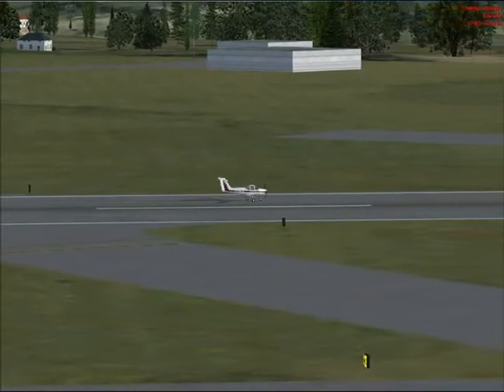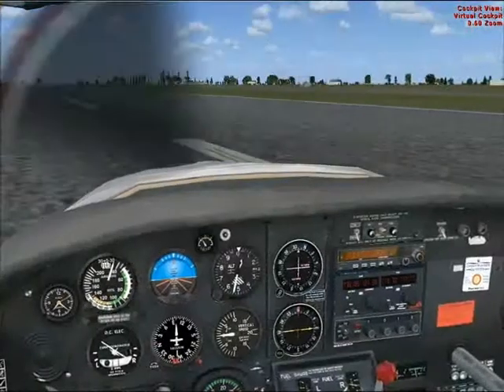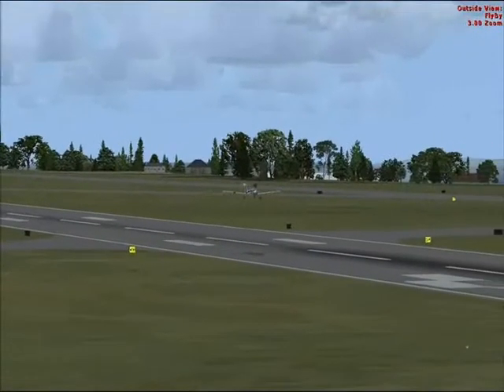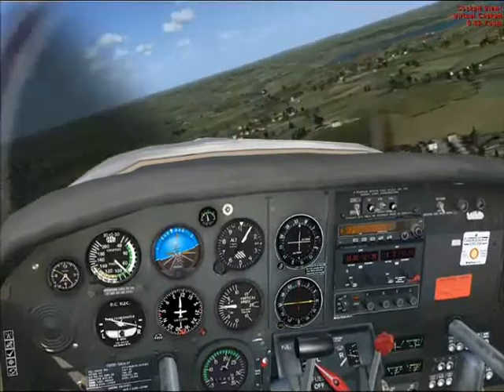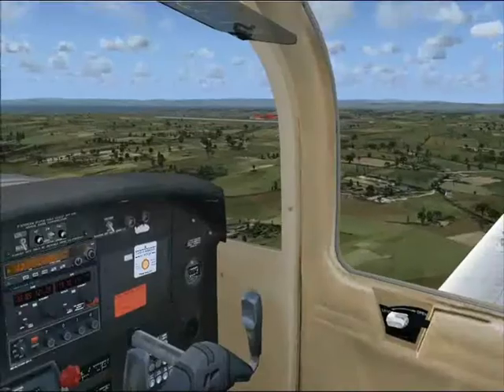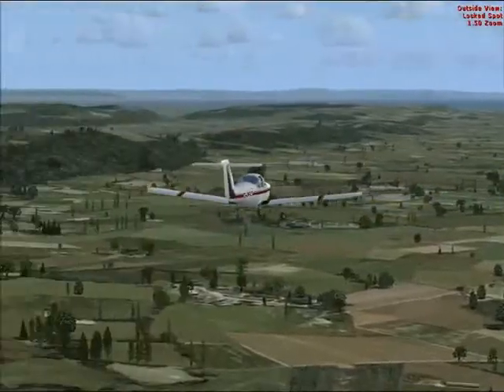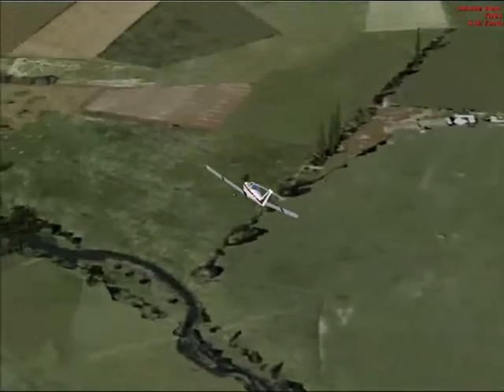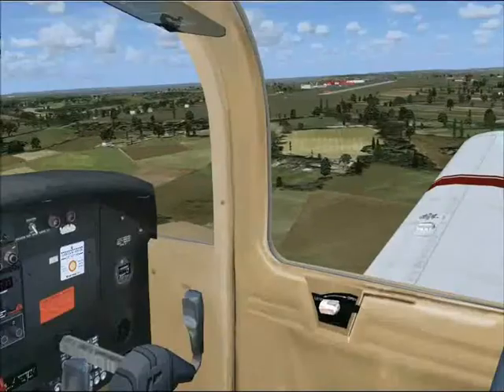LAUSA VPPL(A) CIRCUIT TRAINING BASIC (2) - AIR TRAFFIC CONTROL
PRE LESSON TUTORIAL - 343 PROJECT BLACKBIRD

LAUSA VIRTUAL PPL(A) COURSEWORK  LESSON 07
CIRCUIT TRAINING  CESSNA 172

Objectives
 Familiarisation with the aircraft
 Pre Flight
 Circuit legs
 Circuit exit & rejoin
 QNH / QFE
 BUMFICH checklist downwind
 5 Full stop landings

In this lesson your instructor will introduce take you into the circuit. You will do most of todays flying!

THIS TRAINING SCENARIO BEGINS IN A PA-38 PIPER TOMAHAWK 2 SEATER TRAINING AIRCRAFT @ BRISTOL AIRPORT. CALLSIGN G-DFLY.

BRISTOL TOWER:  133.85

All content is © Copyright to LAUSA Unless otherwise stated, the design and layout of this website and any material published (including text, graphics, logos, images and attached documents) is the property of LAUSA. We authorise users to view and download material from this site only for your personal, non-commercial use. You must keep the Copyright or other notices contained in the original material on anything that you download. All photographic images, icons, artworks and other graphical images within the domain are © Copyright LAUSA unless otherwise explicitly stated under Section 17 of the Copyright Designs and Patents Act 1988. Copyright in all photographs, logotypes, coat of arms and all other promotional logos displayed in this site is owned by LAUSA and/or the photographer, photographs may not be used unless a license is obtained from LAUSA.